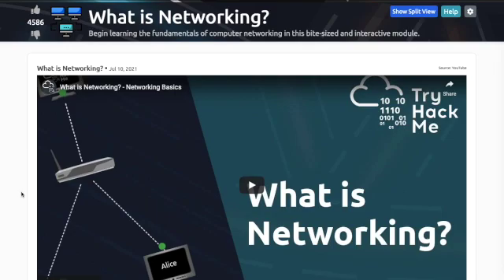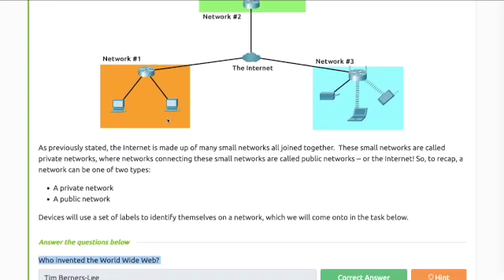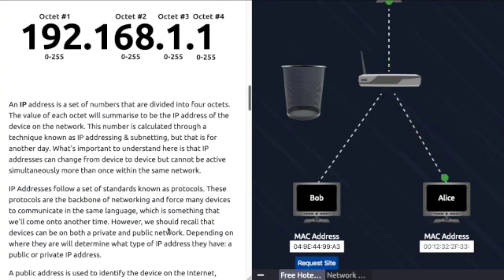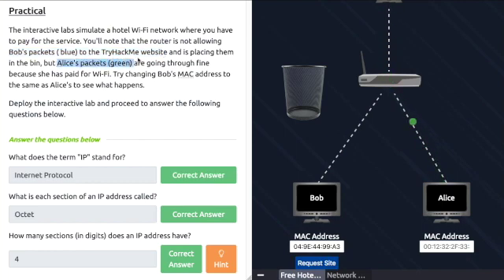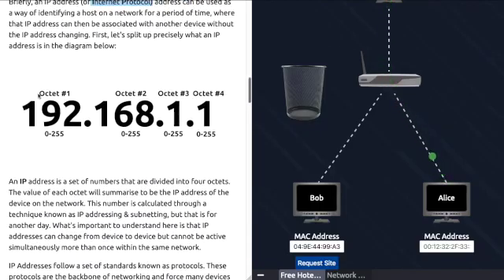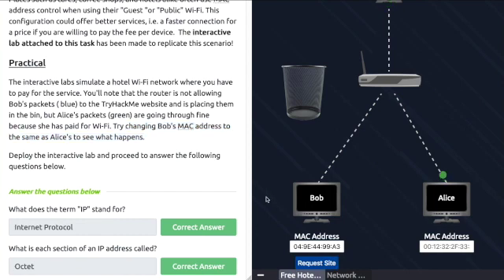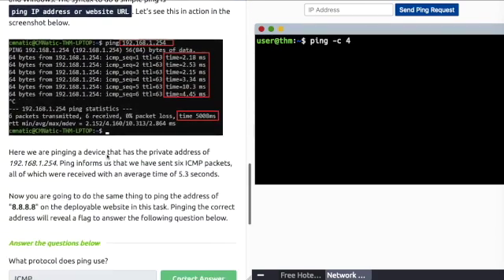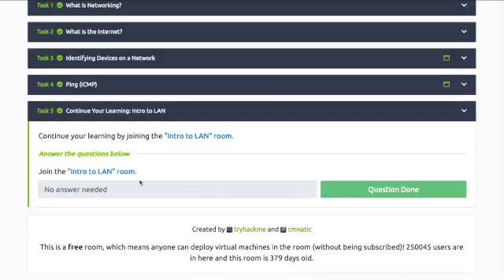TryHackMe What is Networking?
Learn the fundamentals of Computer Networking in this cool interactive module.

Networks are simply things connected or wired together in some way, plus networks can be found in all walks of our everyday lives:

    * Public Transport System
    * National Power Grid for electricity
    * Greeting or meeting your neighbours
    * Postal Systems for parcels & letters

Computer Networking is similar in that it's just dispersed via technological devices. The reason you have a smartphone is to access things. Learn how these devices communicate with each other.

Networks can be formed anywhere from just 2 devices to billions. These devices include everything from your smartphone to security cameras, traffic lights & even smart TV's.

Networks are apart of our everyday life. Be it gathering data for the weather, delivering electricity to homes or even determining who has the right of way at a road. Networks are spread among us in the modern-day, therefore Networking is an essential concept to grasp in Cyber Security.

In 1989 the Internet as we know it was invented by Tim Berners-Lee World Wide Web (www).

The Internet is made up of many small networks all joined together.  These small networks are called Private Networks, where networks connecting these small networks are called Public networks.

A Network can be 1 of 2 types:

      * A Private Network
      * A Public Network